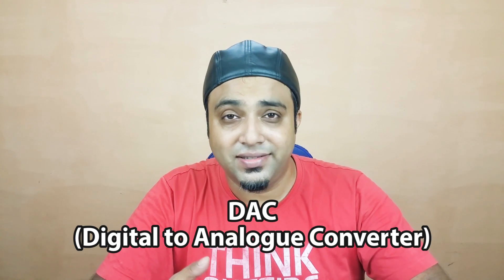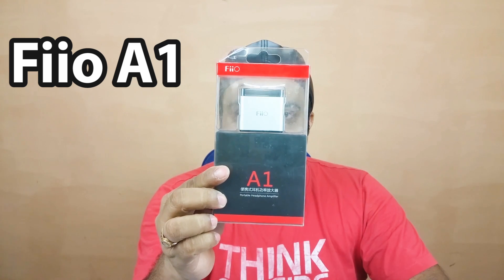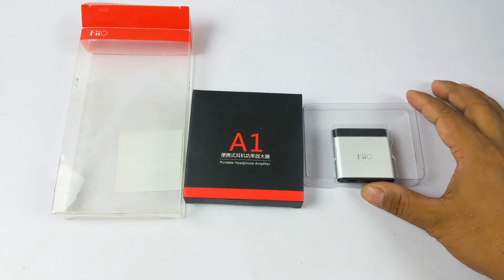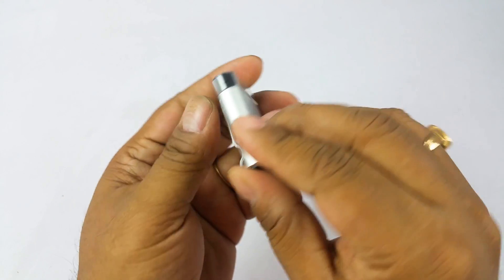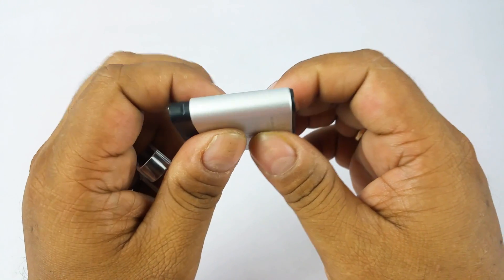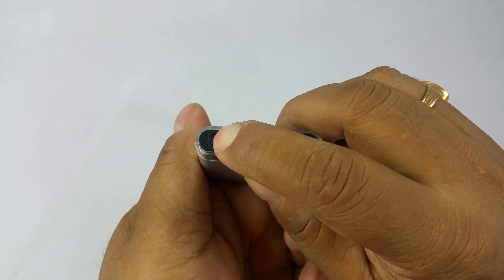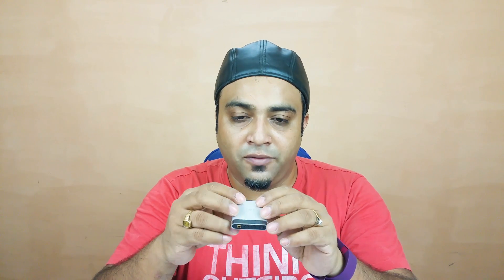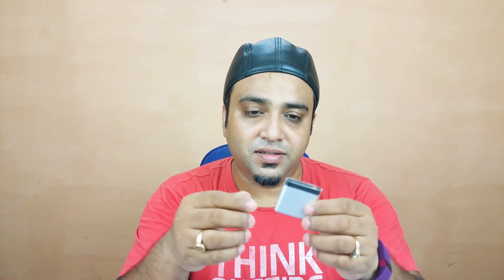How to Improve Audio quality & Volume of your Device to Headphones: Fiio A1 Full Review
How to Improve Audio quality of your Device to Headphones: Fiio A1 Full Review - Nothing Wired